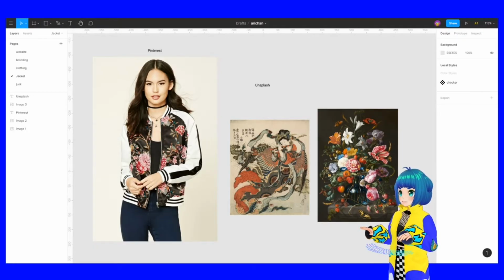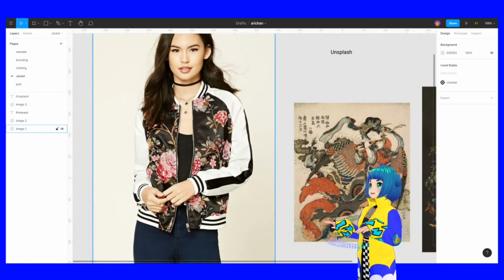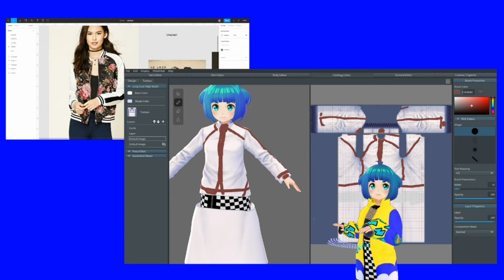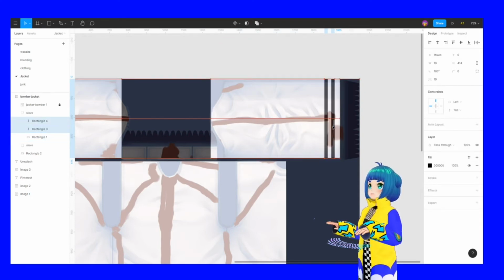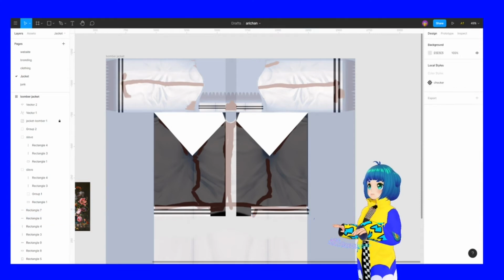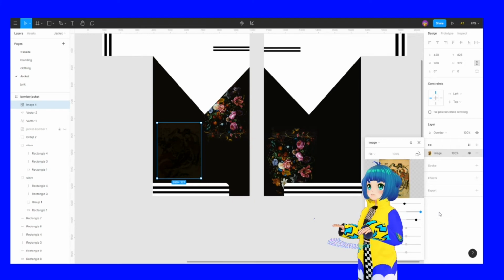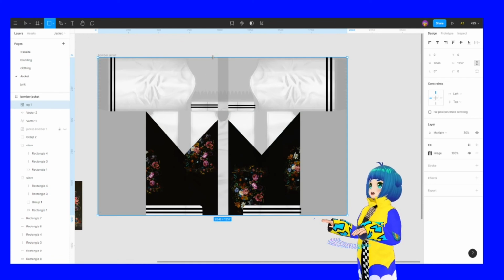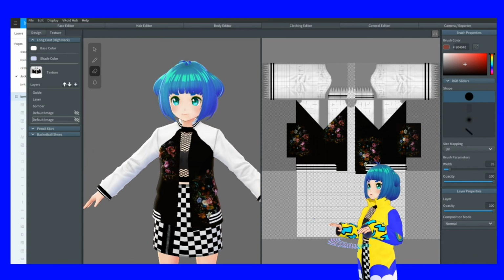Create VROID Clothes 👩‍🎤💃 Arichan: Learn with me 💙💛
Hiiiii ✨ It's me again Arichan

we make a cute bomber jacket this episode 💣🌺 together we recreate a bomber jacket that I found on Pinterest

Links!